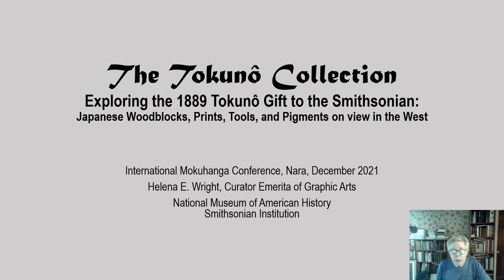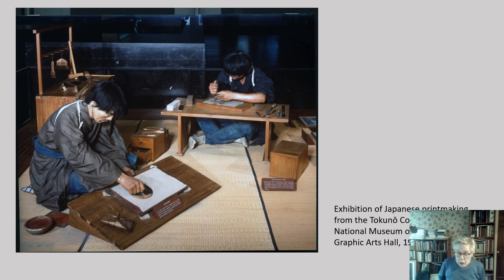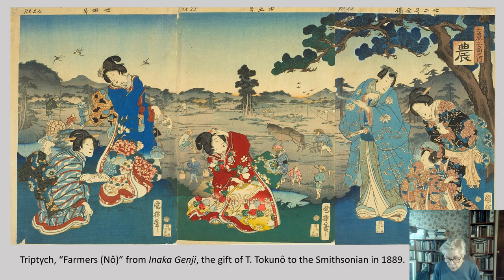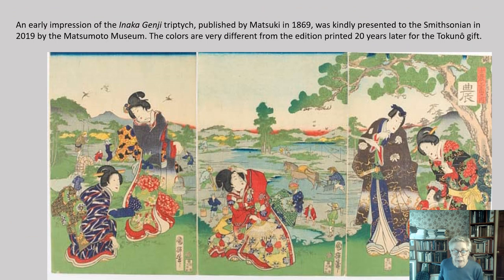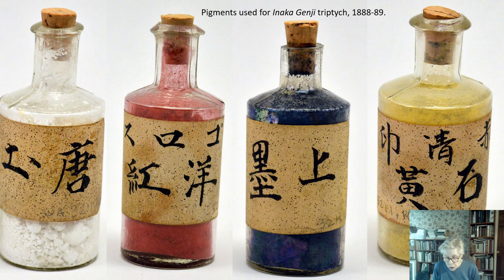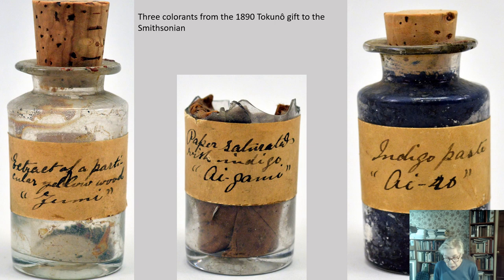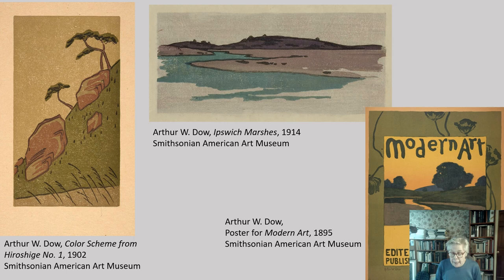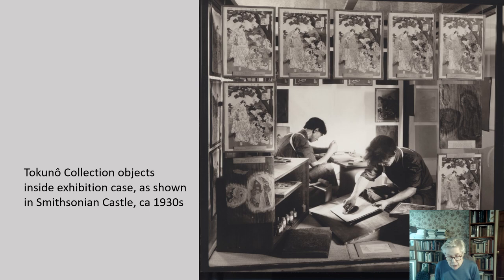Presentation - Helena Wright - The Tokunō Collection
IMC Nara 2021

Helena Wright
" Exploring the 1889 Tokunō Gift to the Smithsonian. Japanese woodblocks, prints, tools, and pigments on view in the West."